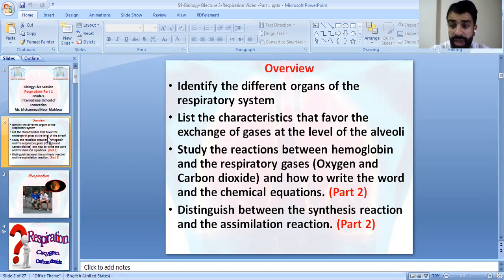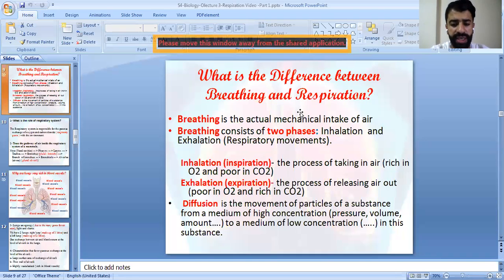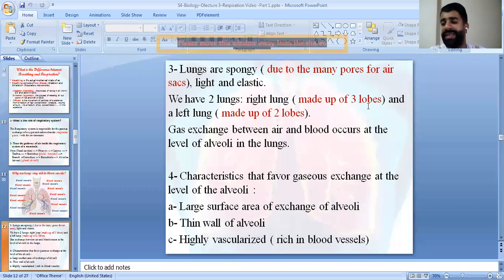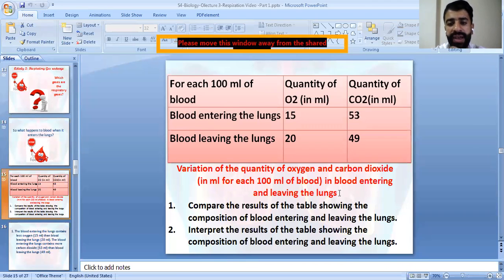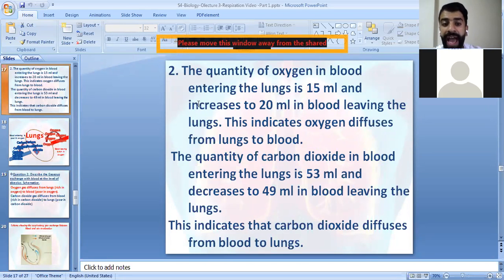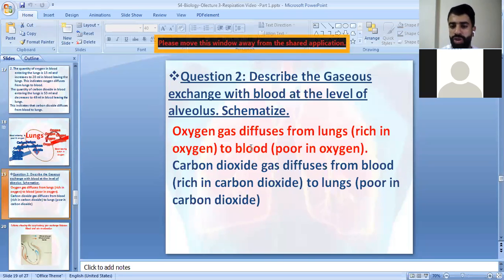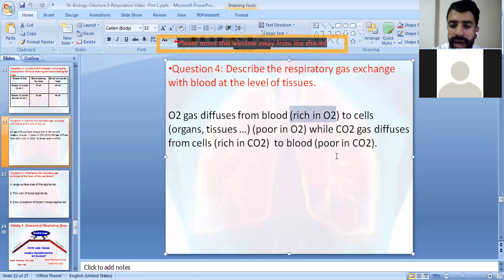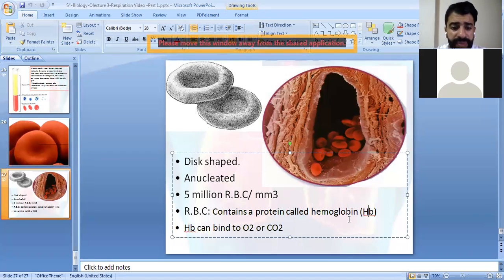S1 Live Session 3 Respiration part 1